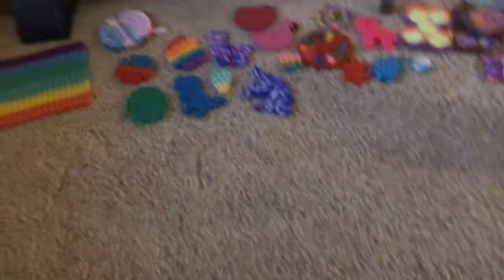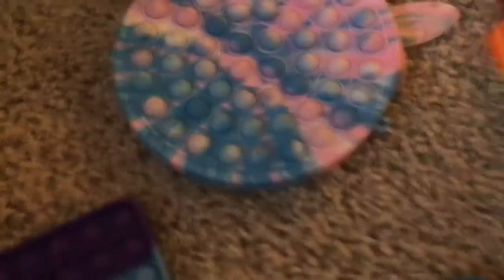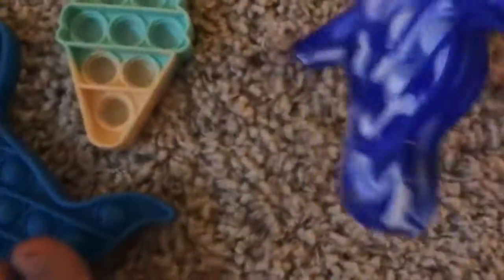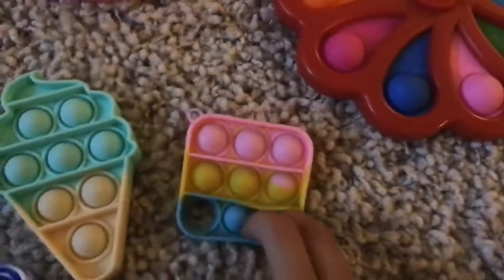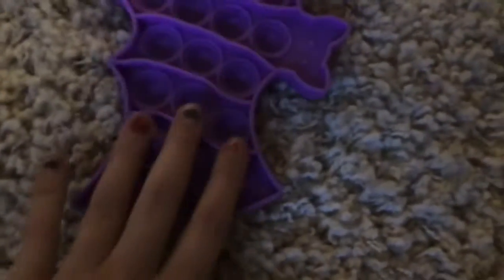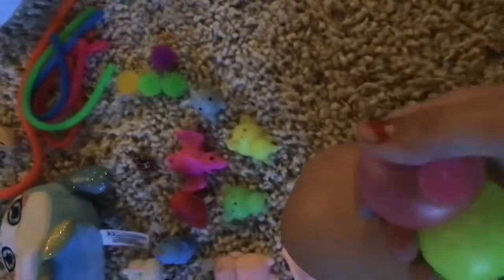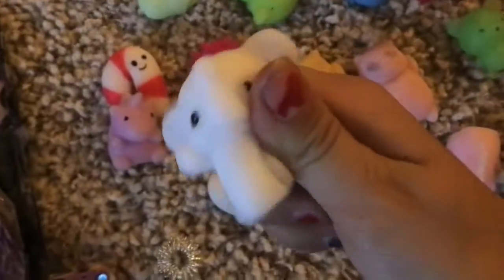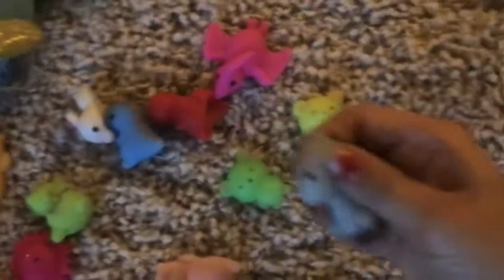My fidget collection!